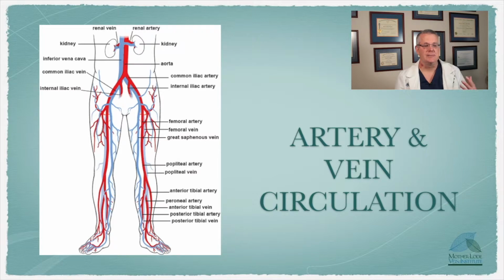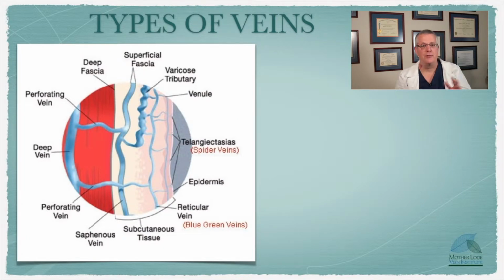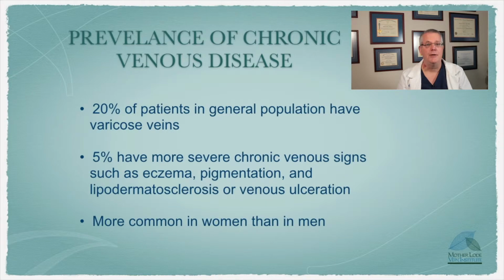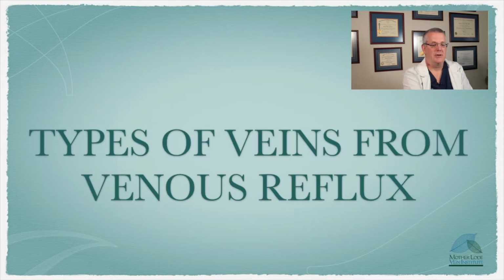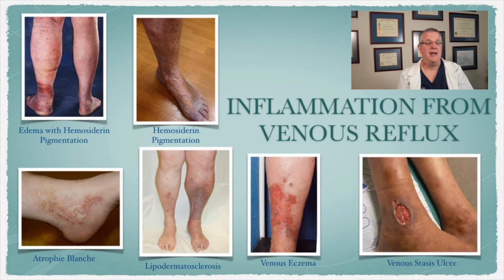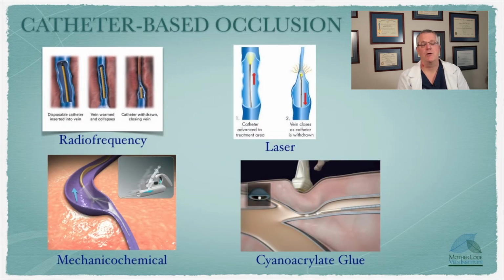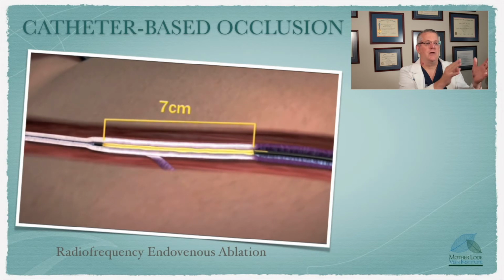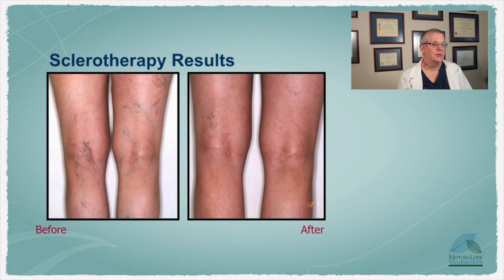MLVI Varicose Vein Patient Instruction Video